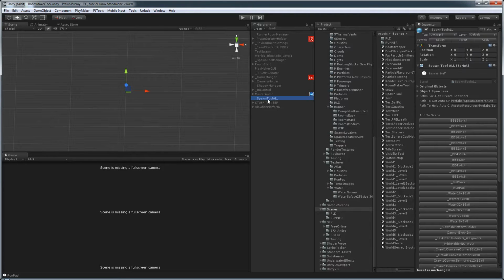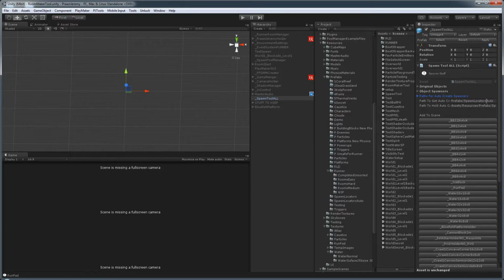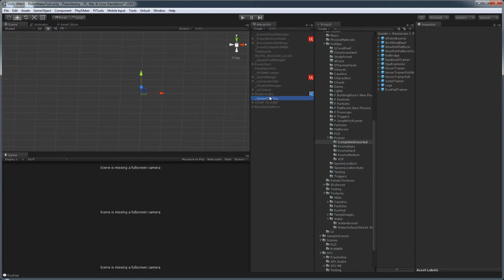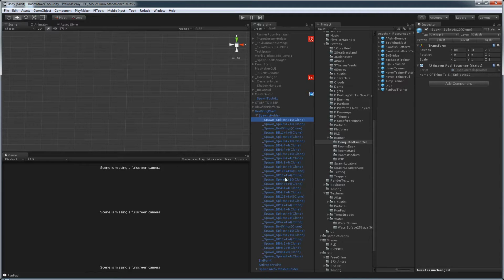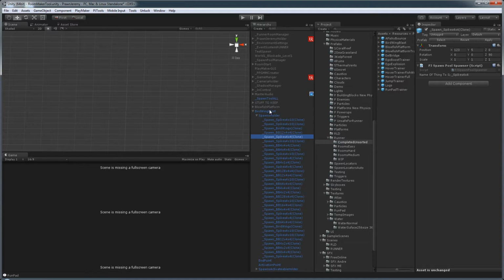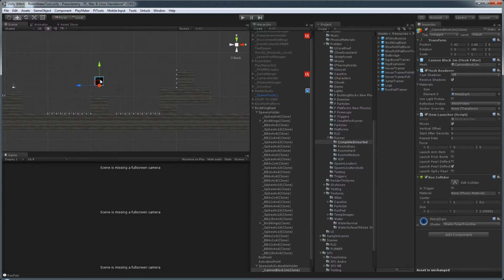Room building in Unity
Quick video explaining how I build rooms in Unity to avoid time waste, nested prefab issues, and take advantage of pooling.